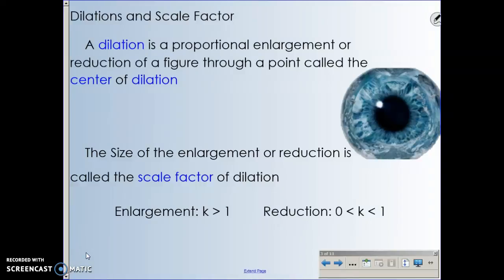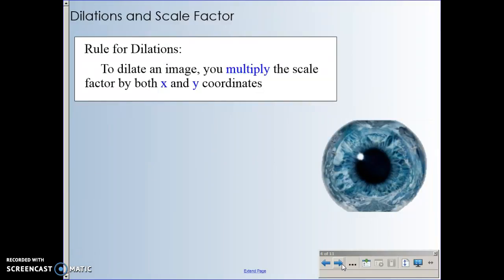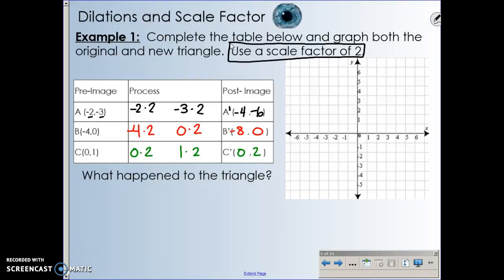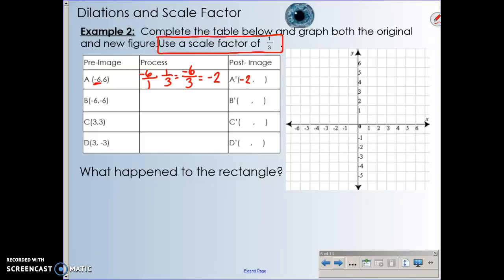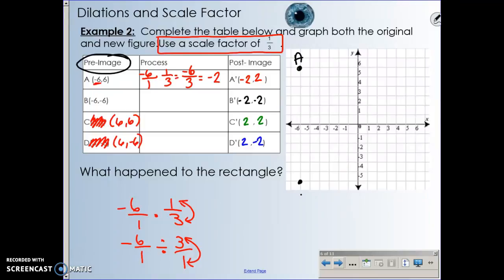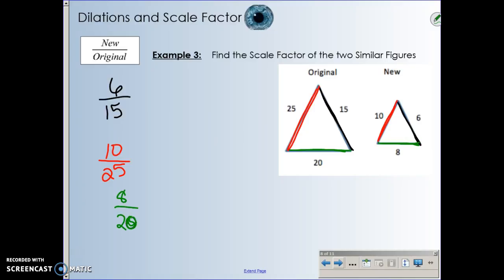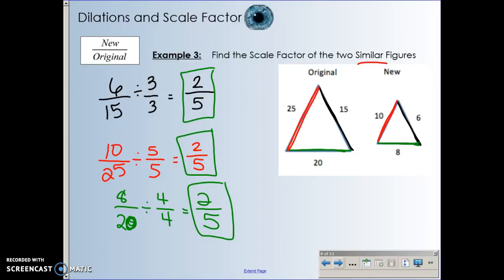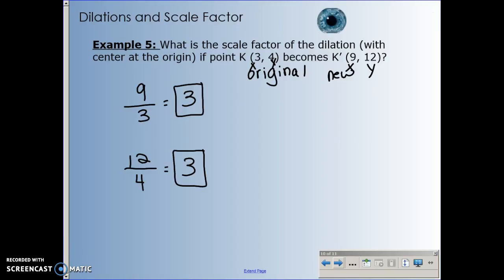Unit 4 Similarity Day 1 - Dilations and Scale Factor